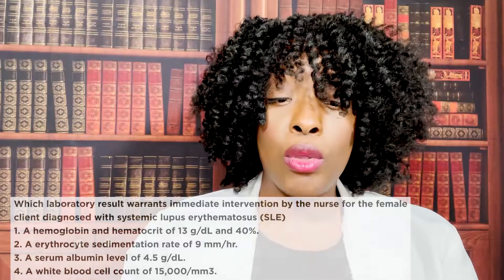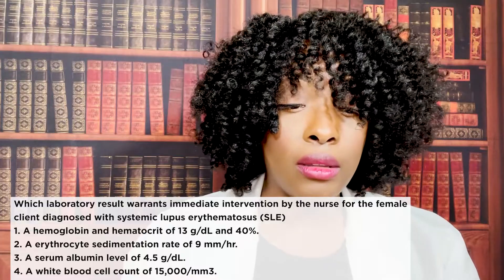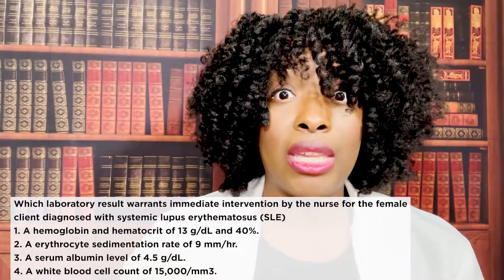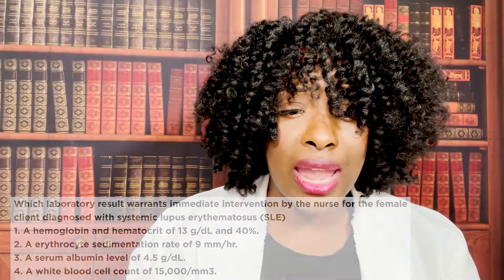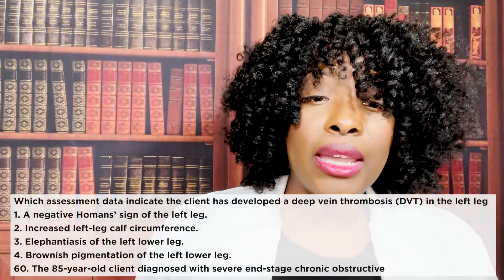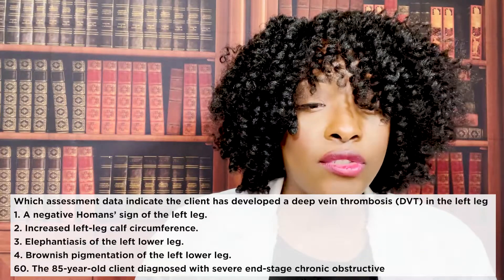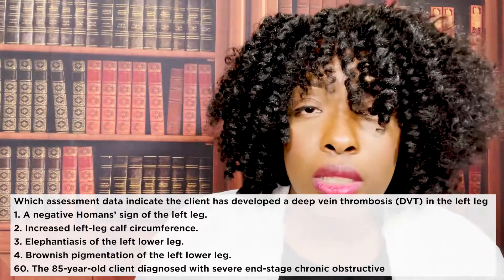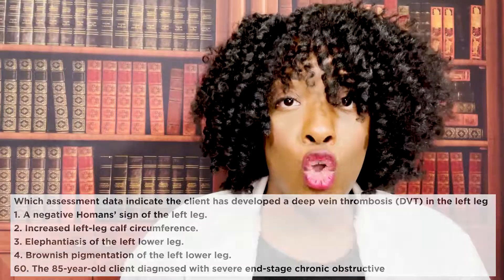Medical Surgical Nursing for NCLEX, ATI and HESI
Learn how to provide safe, quality medical surgical nursing care to patients. This video covers content that is often found on exams such as the NCLEX, ATI and HESI. Learn about nursing safety, priority and delegation, medical surgical concepts and how to eliminate wrong answer choices.